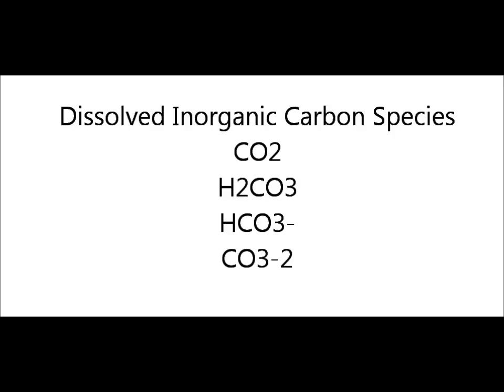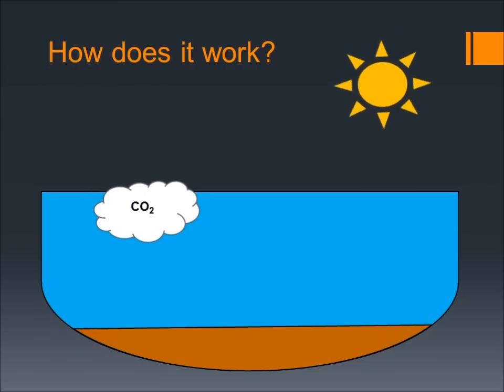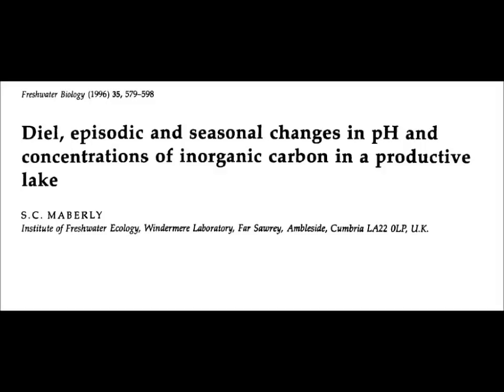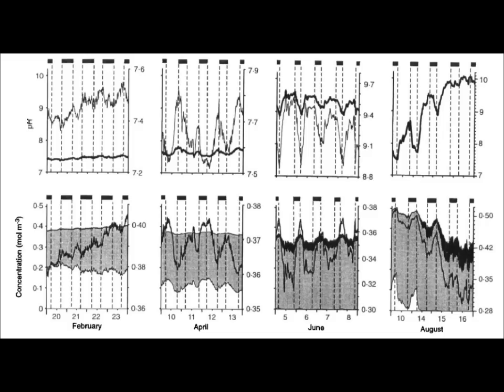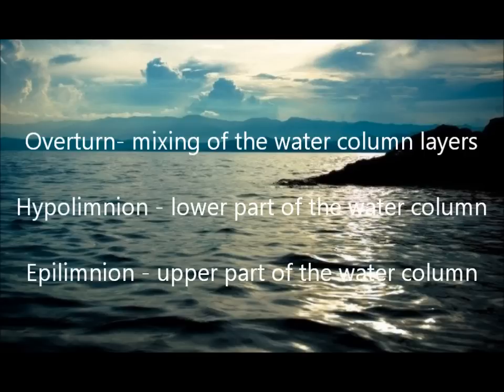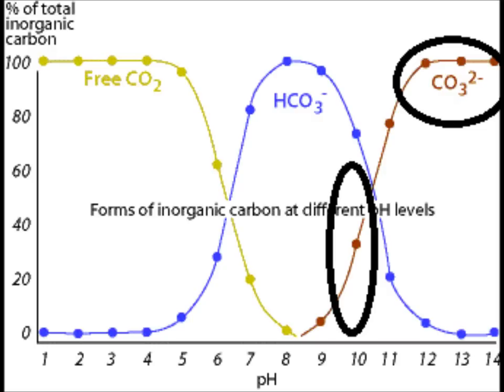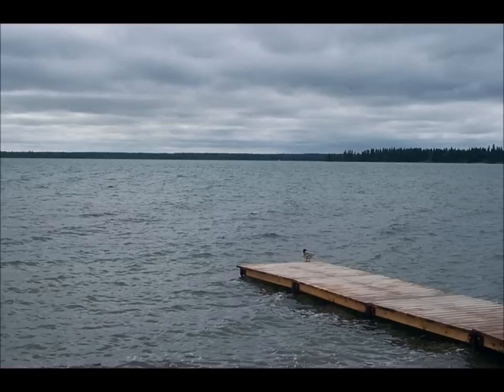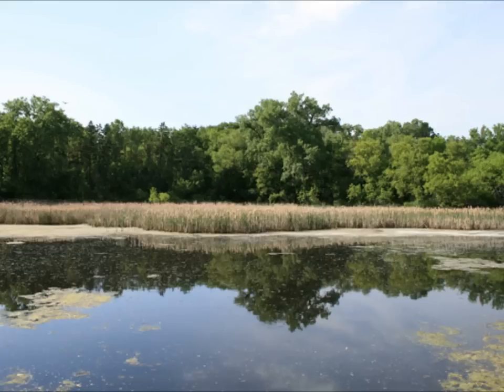The Bicarbonate Buffer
paper by S.C. Maberly